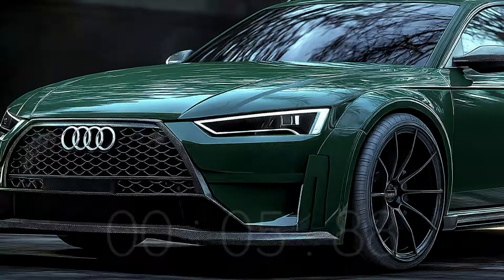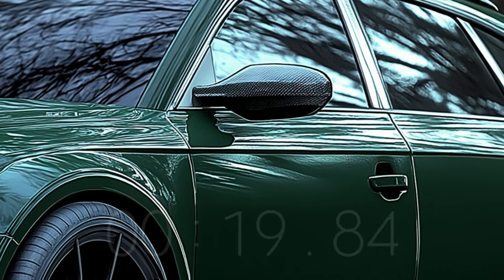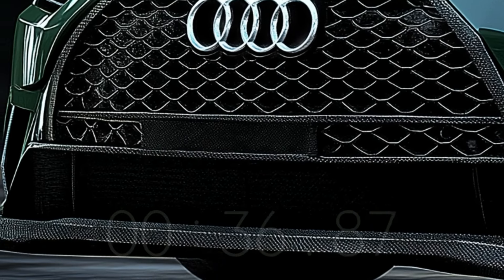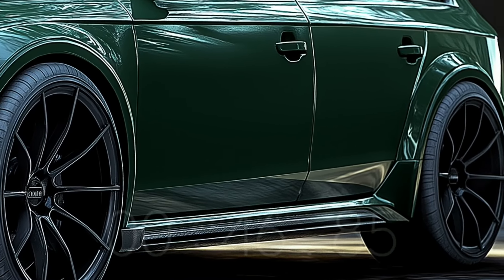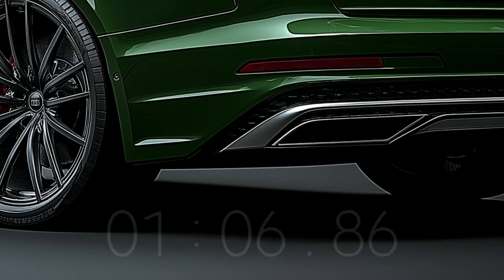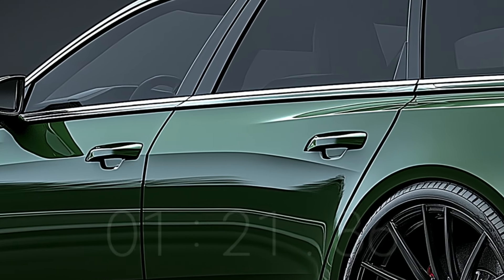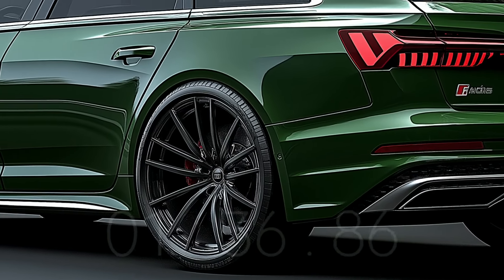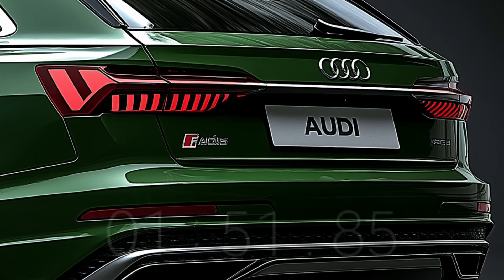New 2025 Audi A7 Avant Revealed - More stunning than ever!?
The new Audi wagon looks sportier thanks to its larger wheel wells. Aerodynamics are improved in a vehicle with retractable door handles. The future A6 Avant, like the present model, will probably be around 16 feet long. A full-width LED light strip spans the back of the vehicle. All the way around the lamp's perimeter, you can see the vertical sections. Information regarding the interior of the A7 is not yet accessible. It requires cutting-edge amenities like a big screen and enhanced driver assistance systems to meet the competition of BMW's E-Class and 5 Series premium cars.